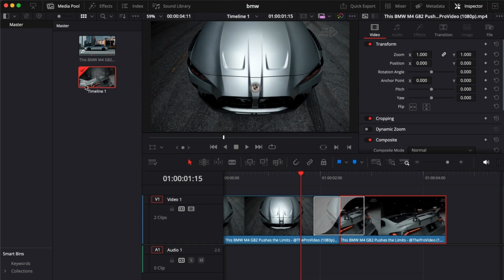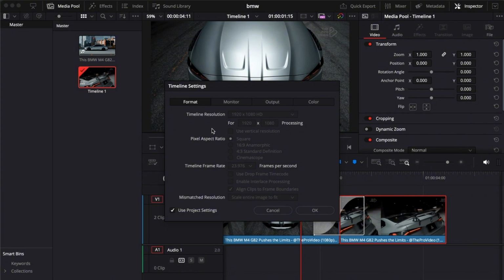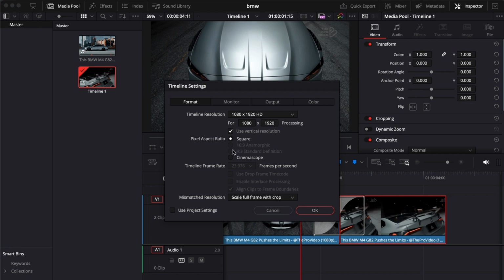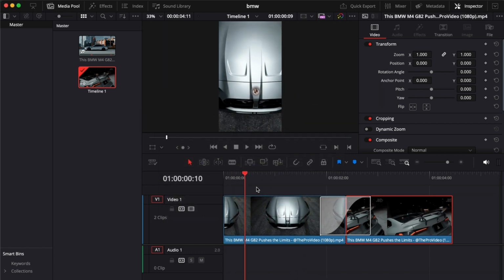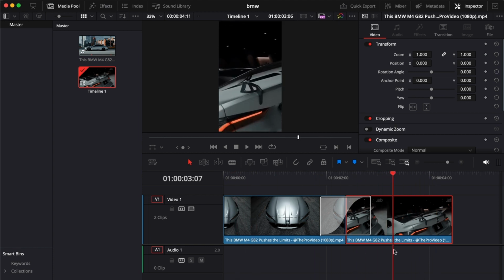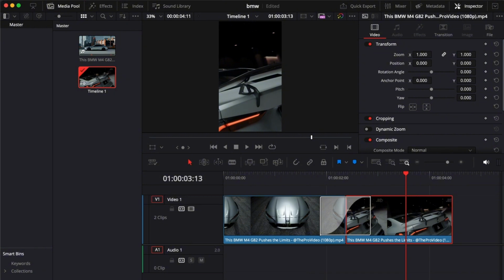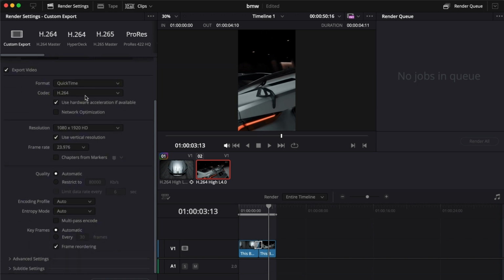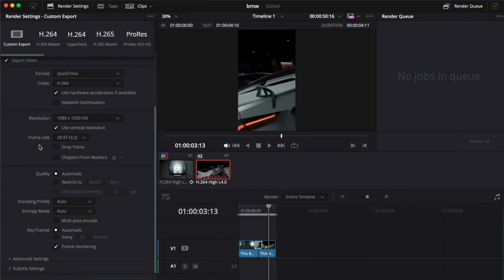BEST Export Settings For Instagram Reels DaVinci Resolve | Tutorial (2025)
In this tutorial video, I'll show you the best export settings for Instagram Reels using DaVinci Resolve. Learn how to optimize your videos for Instagram's platform while maintaining high quality and resolution. Perfect for content creators looking to enhance their Instagram Reels game!